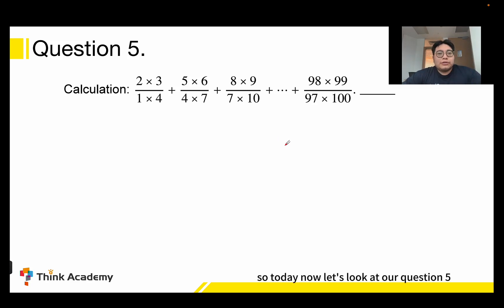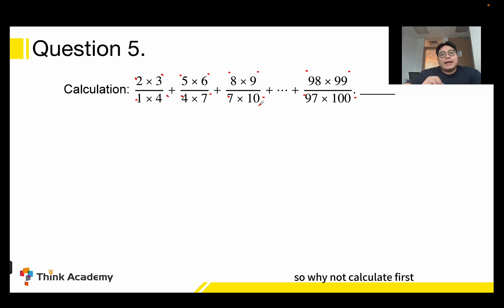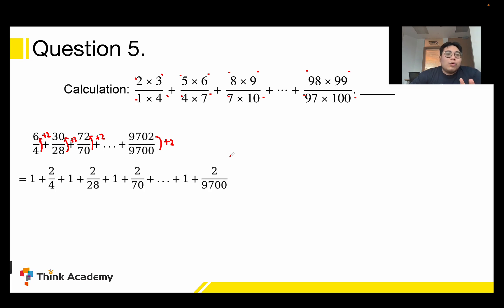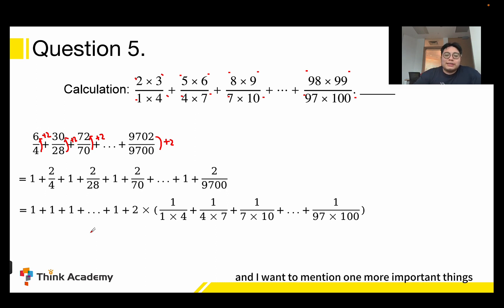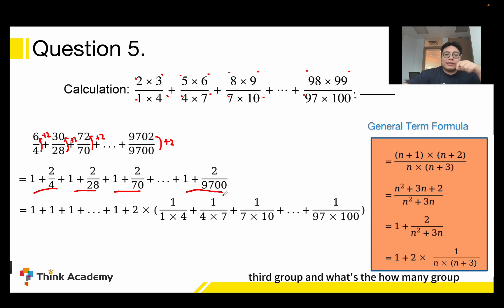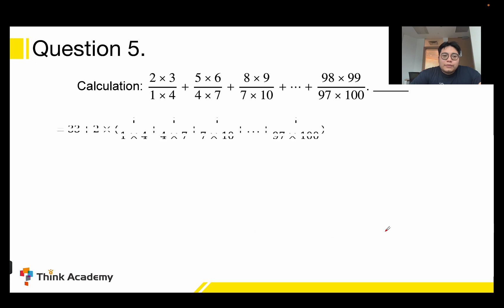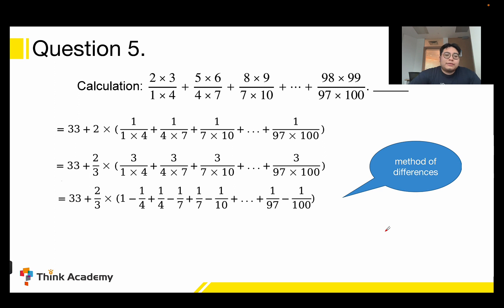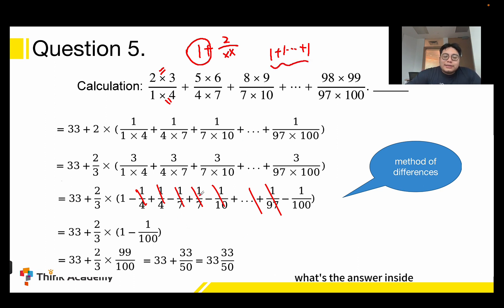RIPMWC and SMOPS Tutorial - Week 1 Day 5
Let's strengthen our math olympiad techniques by practicing and preparing for the RIPMWC and SMOPS together. Find out how to solve Question 5 in our RIPMWC/SMOPS Essential Guide.